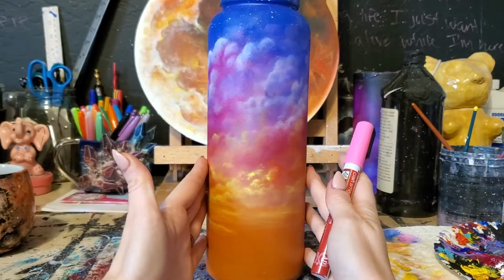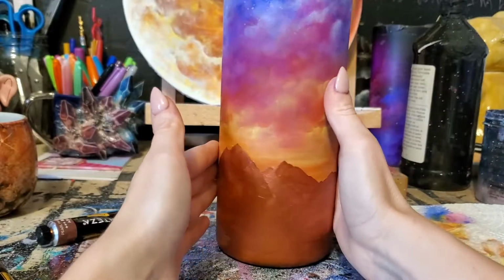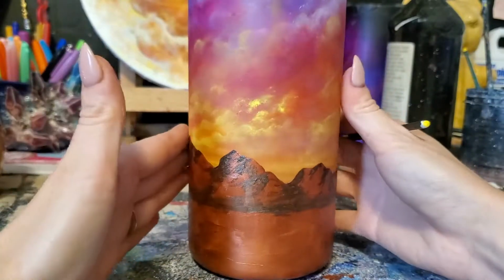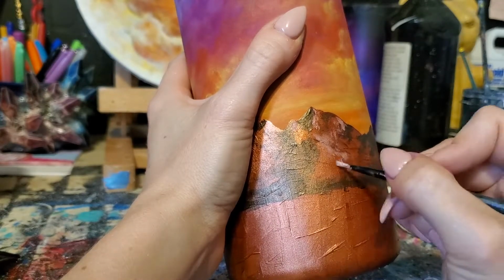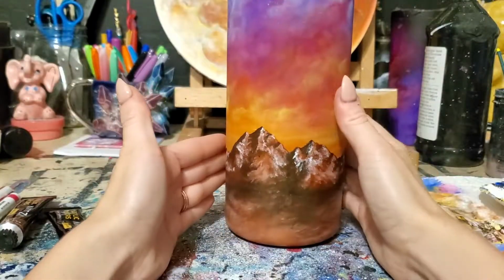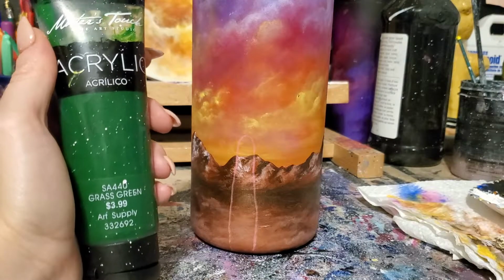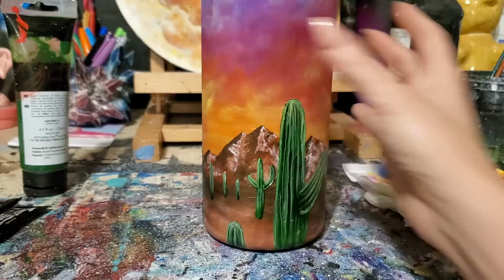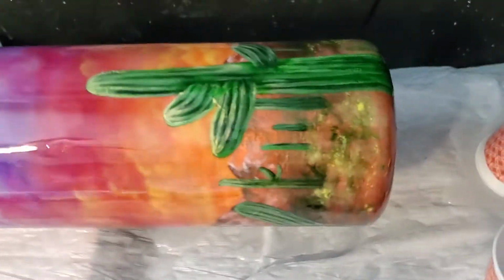Hydro Flask Series: How to Paint a Desert Landscape Tutorial P. 2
Here is part 2 of my desert landscape bottle. This video will give you all the details on how to perfect a desert scene by adding mountains and cactus. Please also enjoy the little snippets of my dogs Rogue and Copper.

Supplies
-Blick: Titanium White
-Artist's Loft: Grass Green
-Arteza: Marmalade, Deep Brown
-Liquitex Pro: Cadmium Yellow
-Craftsmart Chalk Marker
-Countertop Epoxy (dixie cups and popsicle sticks for mixing, rubber gloves)